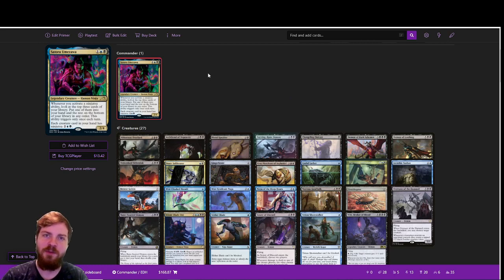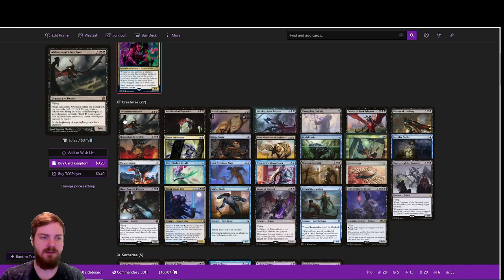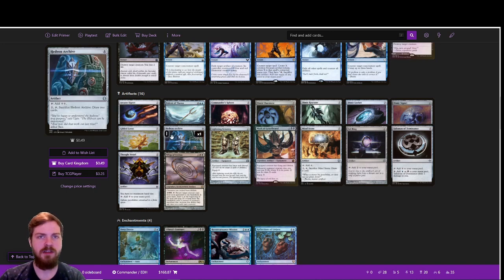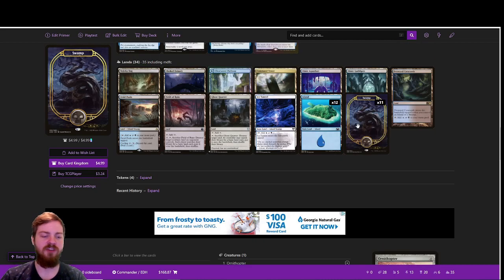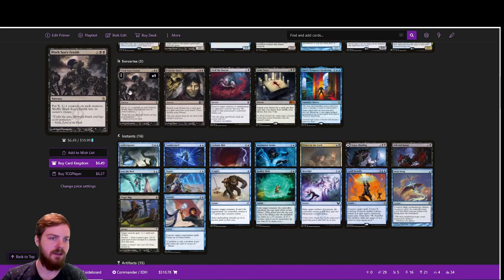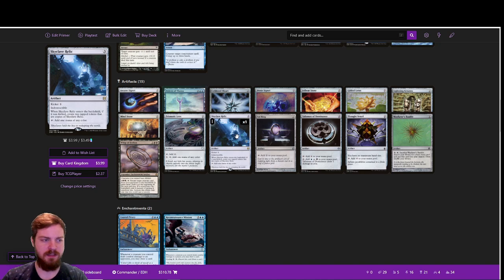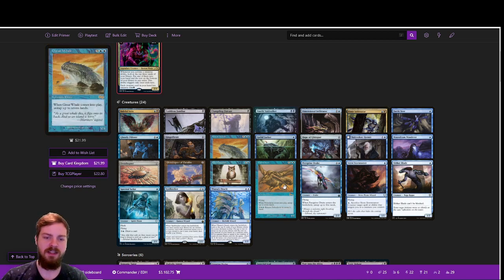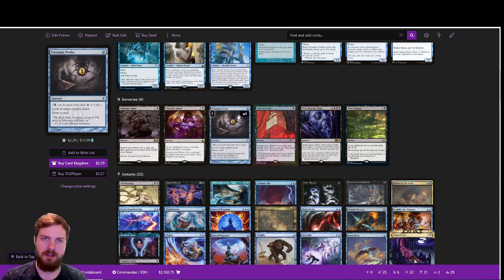Satoru Umezawa Commander Deck Building 3 ways! Cheating costs in different power levels! EDH | cEDH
Welcome! This channel is dedicated to exploring power levels in EDH and helping you tune your deck to your meta!

Today's deck tech will feature Satoru Umezawa! Let me know what commanders you want to see built!

Deck lists!

0:00 - Introduction
01:05 - Skirmish
03:53 - Battle
06:47 - Subscribe Like Comment
06:58 - Glory